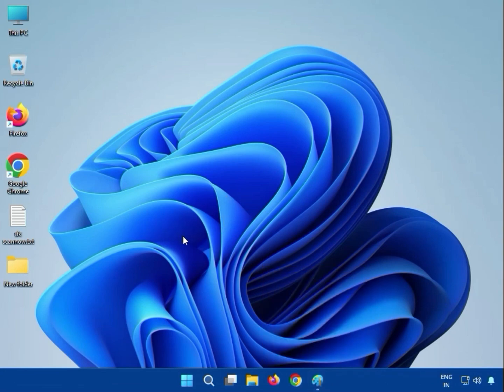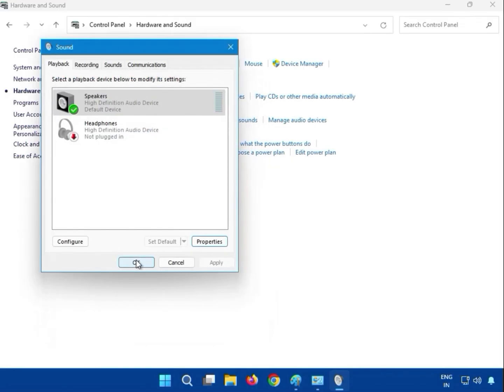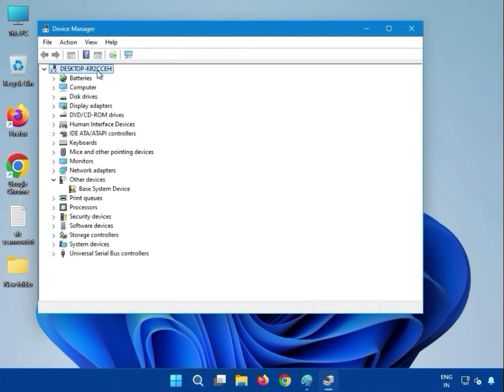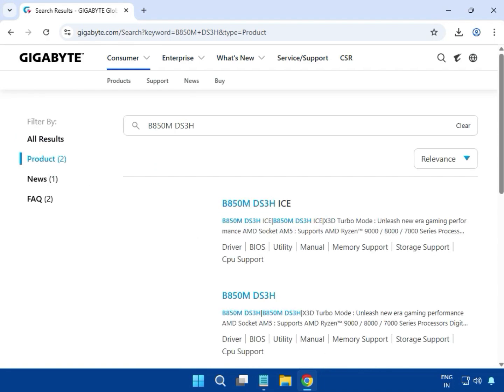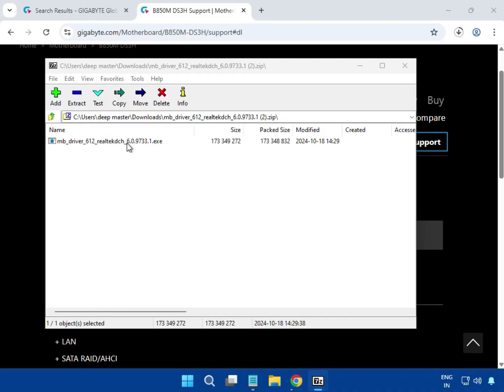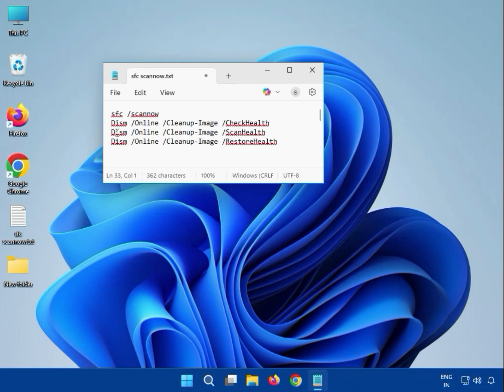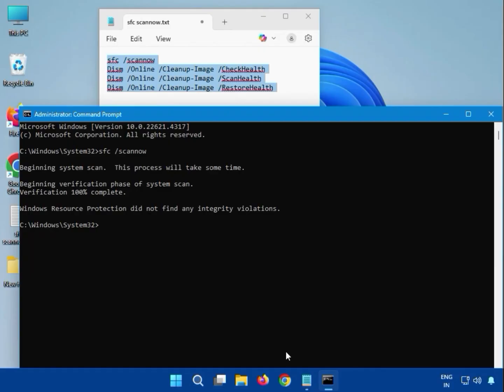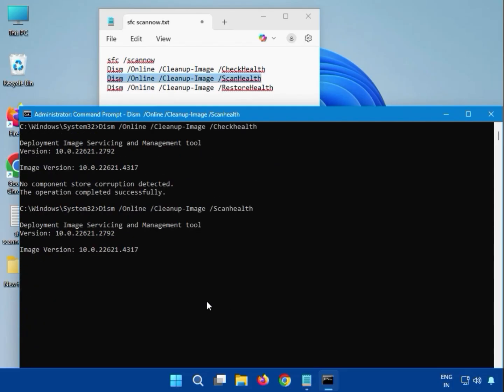Audio Not Working on Gigabyte B850M DS3H? Fix Sound Issue Windows 10/11